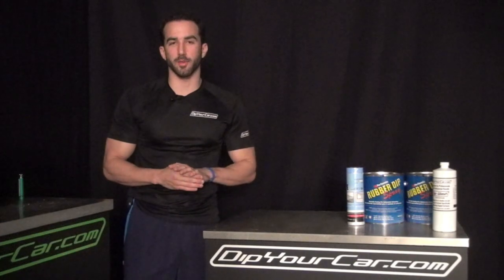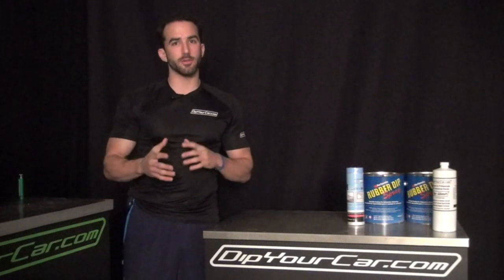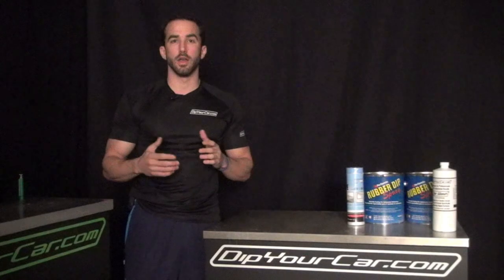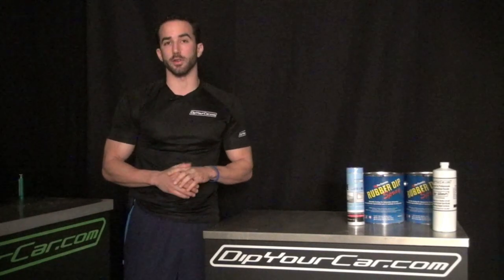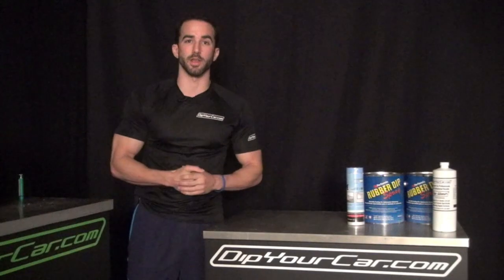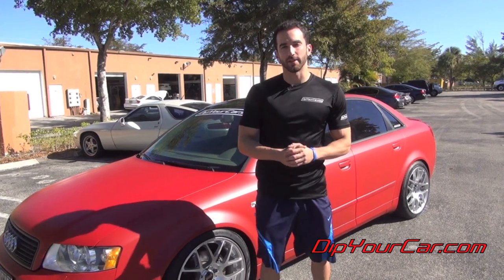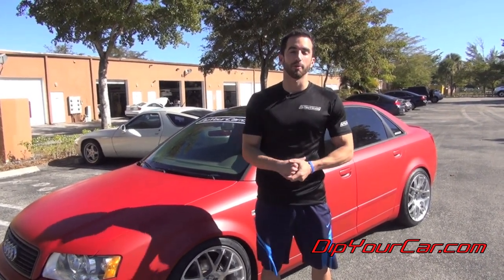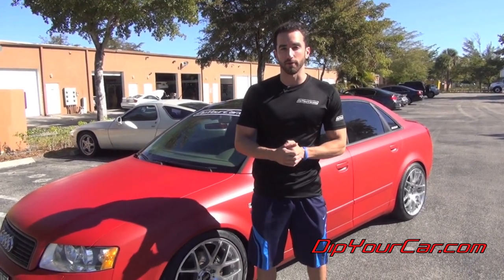Red Plasti Dip a Car - DipYourCar Pro Car Kit